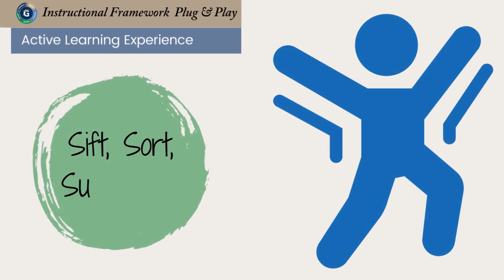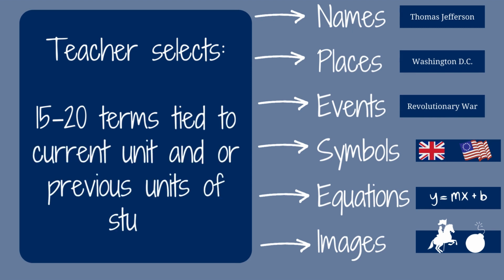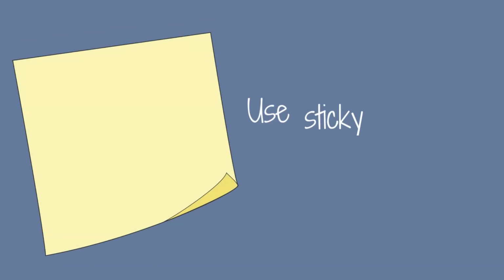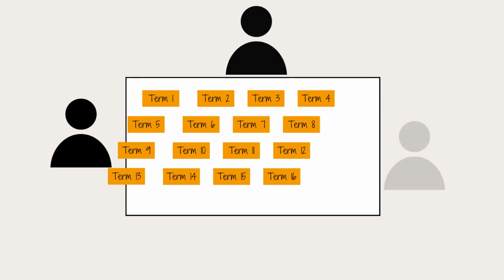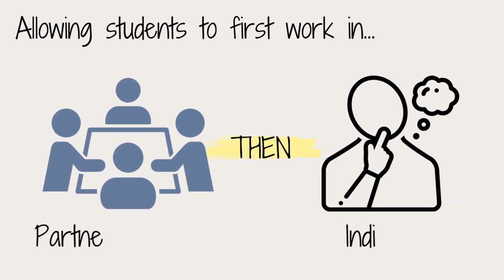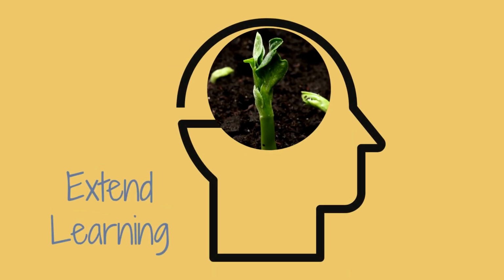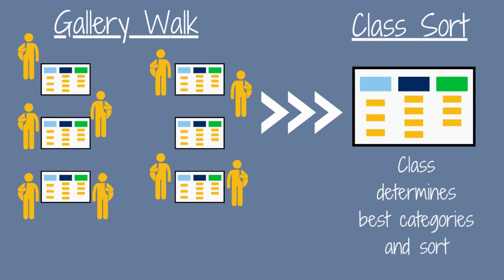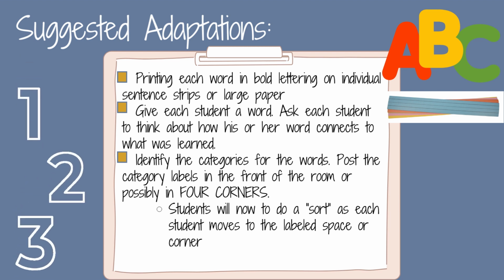ALE: Sift, Sort, Summarize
Sift, Sort, Summarize is an active learning strategy that engages students in analytical thinking and collaborative discussion. This strategy can be used as an effective formative assessment tool to gauge student comprehension of new learning. In this strategy, students will sift through content terms, sort the terms into student-generated categories, and use the categories to summarize content learned.

A big thank you to Jordan Hall, one of our instructional coaches, for creating this video for PGD.